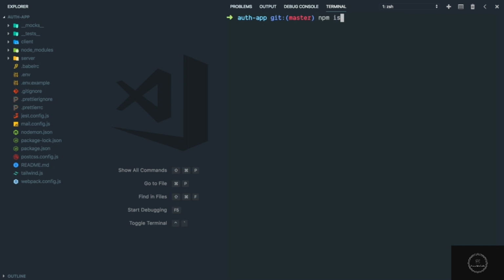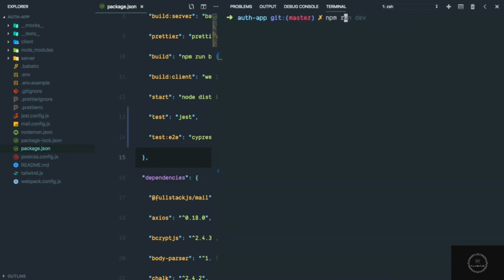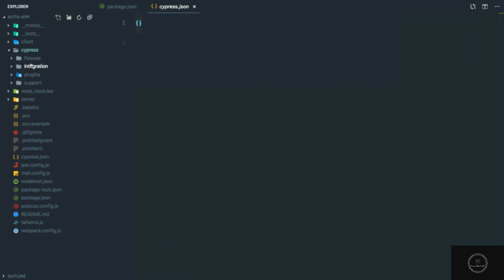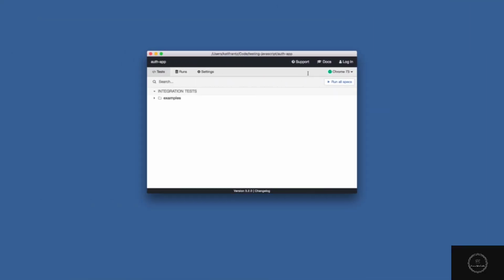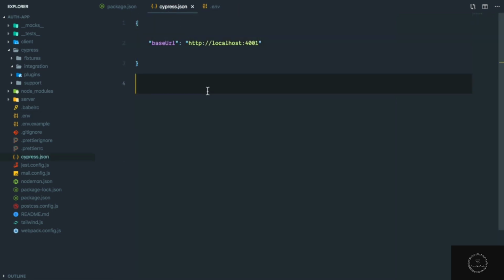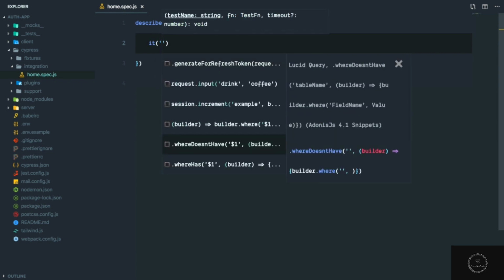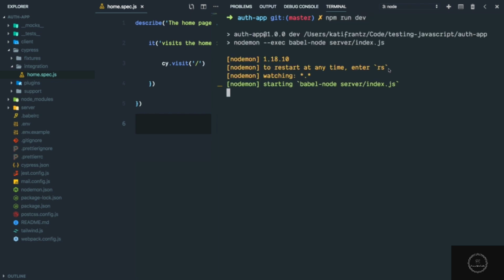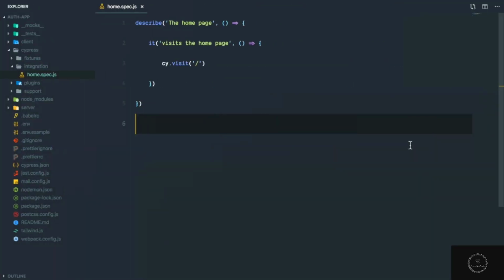Part 21 Setting up cypress || End to end testing with cypress || Testing Javascript Introduction